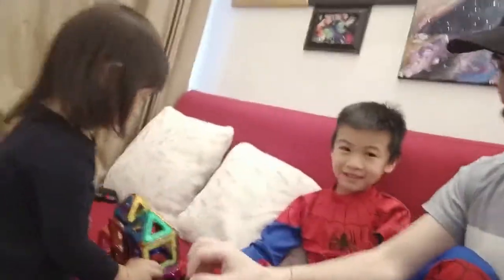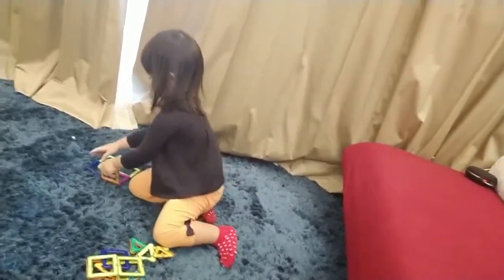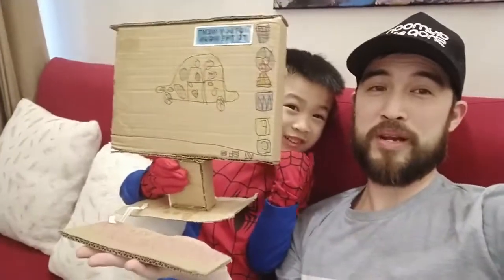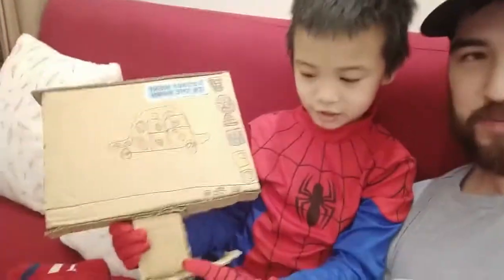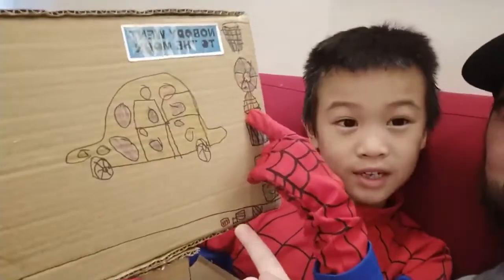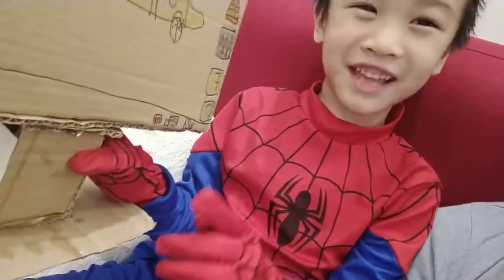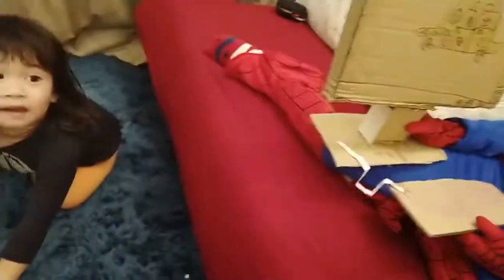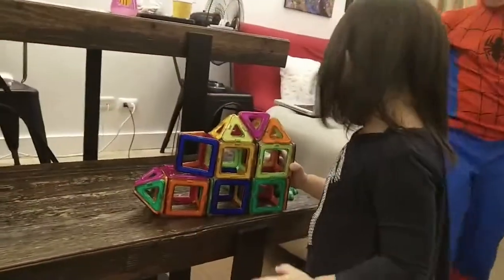ROYAL VIP Dance for Susan Lewis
DIYMOON SHOP